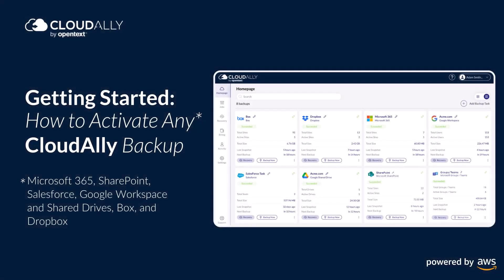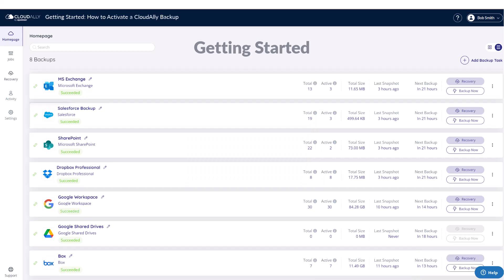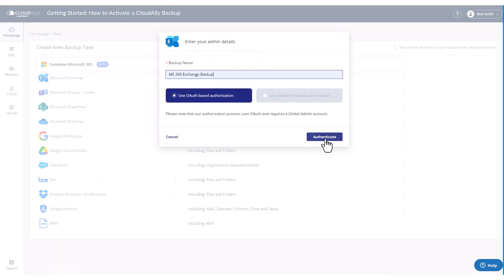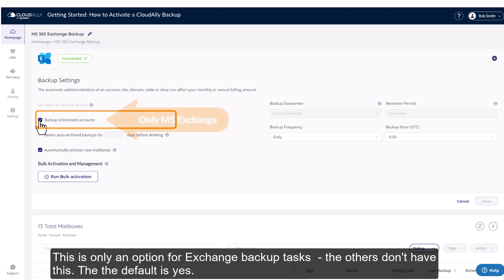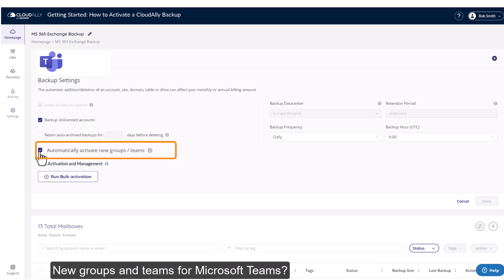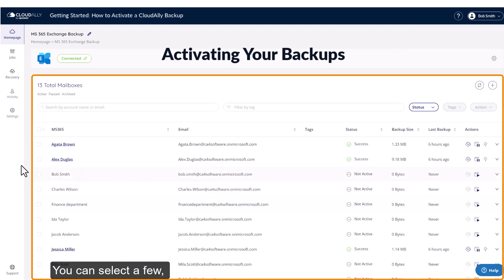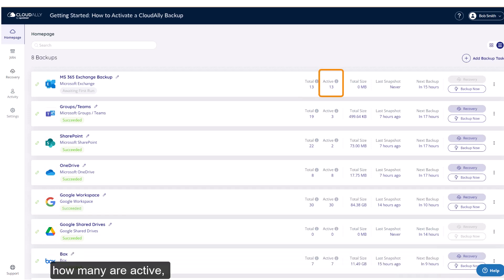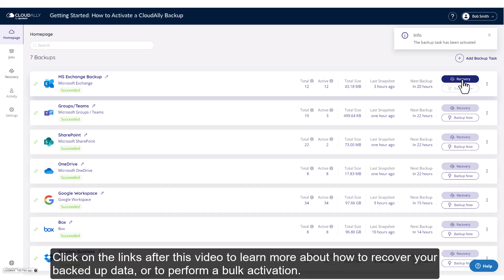How to Activate Backups for Microsoft 365, Exchange, Salesforce, Dropbox, Box, and Google Workspace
Stepwise instructions to activate your CloudAlly backups and secure your SaaS data

Never face data loss again! Secure your business-critical SaaS data with the pioneers of Cloud-to-cloud Backup. Start a FREE 14-day full-feature trial of CloudAlly SaaS Data Protection Platform NOW!